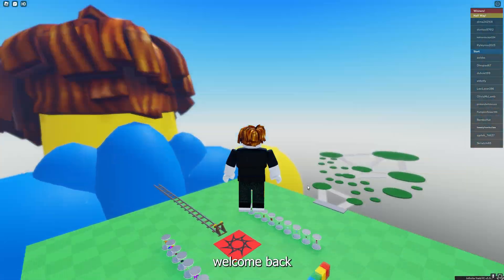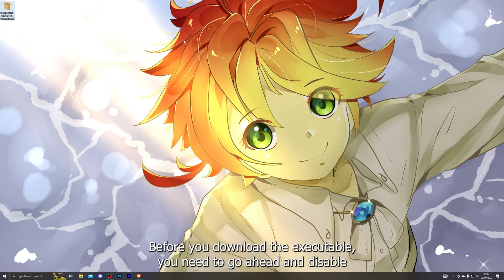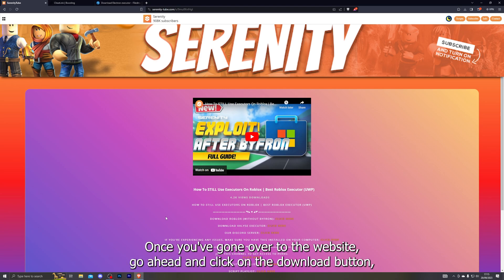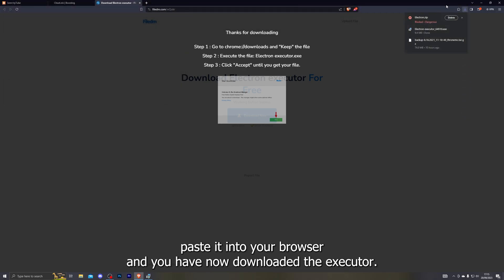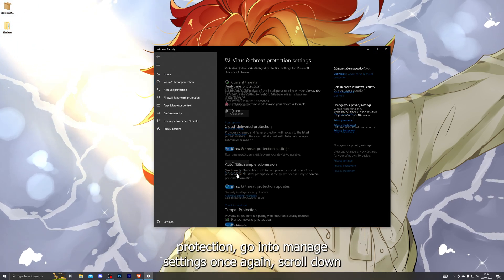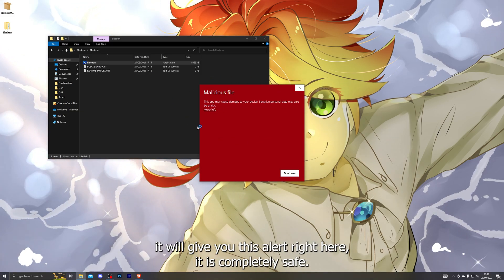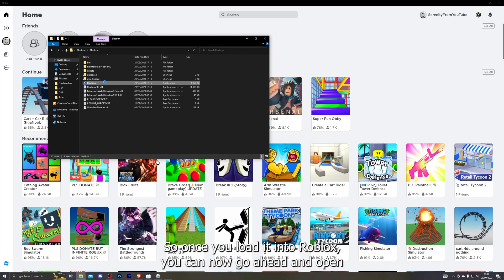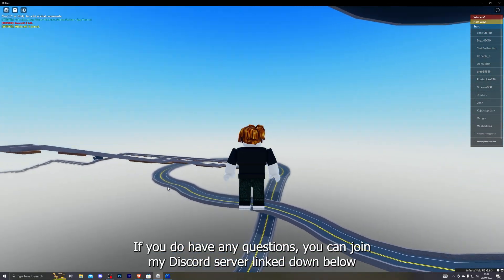Roblox Executor WORKING BYFRON BYPASS - (COMPLETE GUIDE)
Timestamps:

0:00 - Introduction
0:17 - Downgrade Roblox
0:41 - Disable antivirus
1:04 - Executor download
2:07 - Add exclusion
2:32 - Showcase
3:52 - Outro